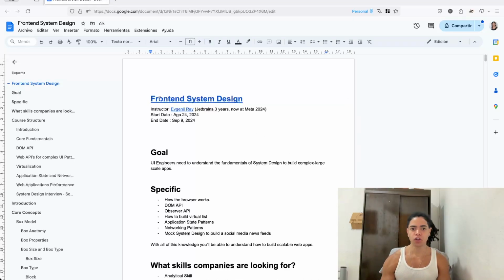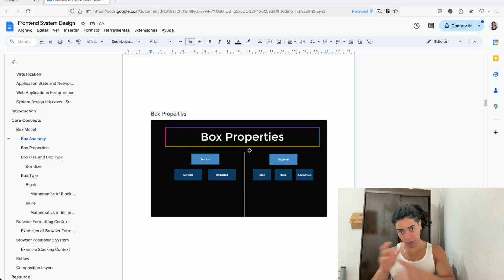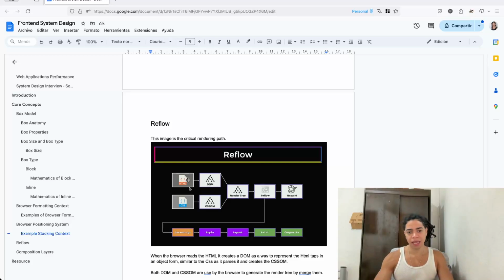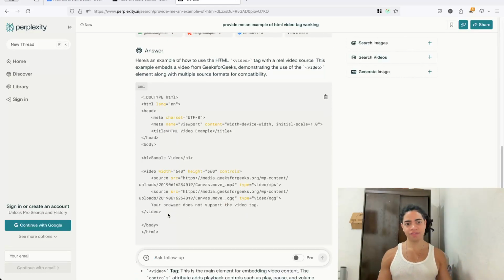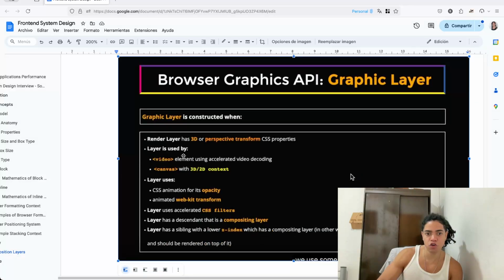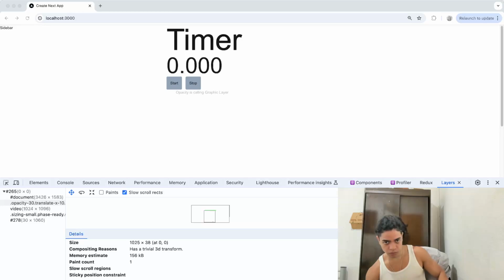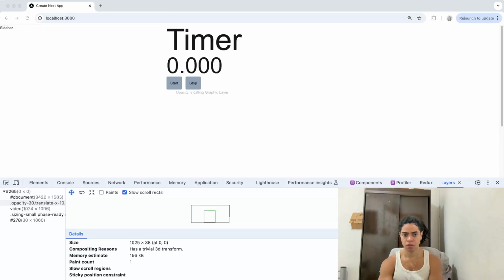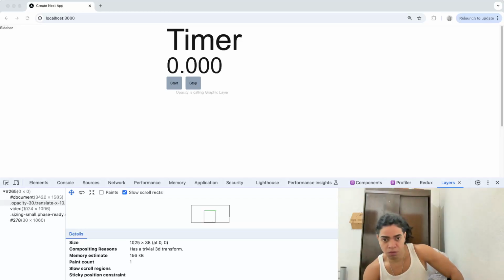Front-end System Design : Reflow and DOM API pt 1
DOM API provide some compelling methods to query elements, where the whole idea is to do that sparingly.